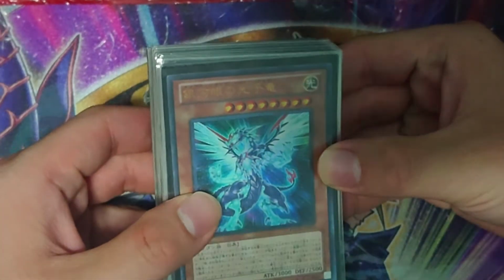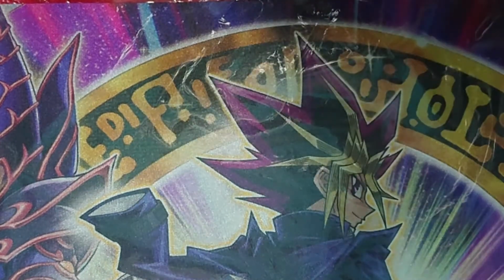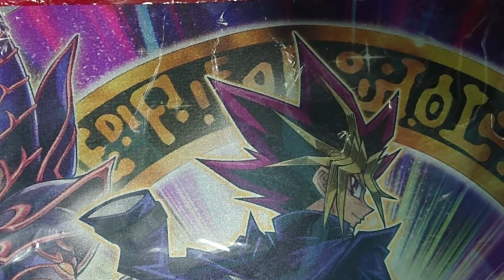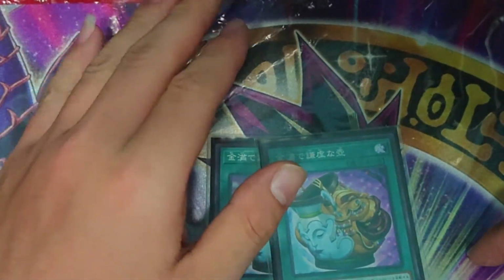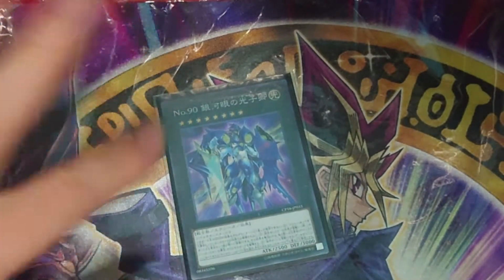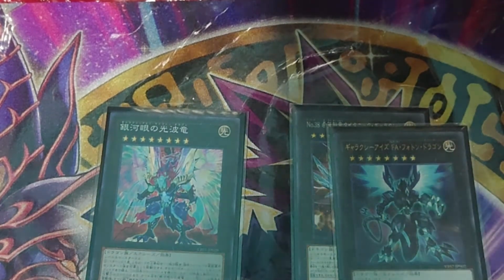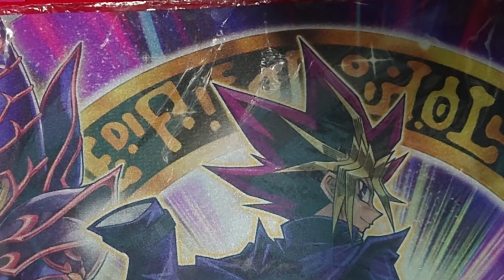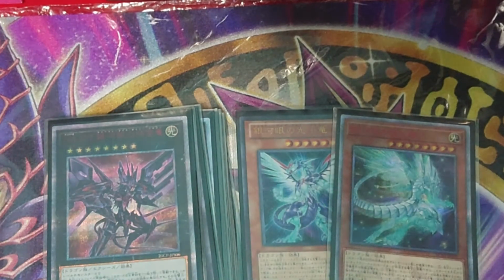Yugioh! Photon Galaxy Decklist sharing one of my fav Yugioh decks of all time!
Just a long video sharing one of my favorite Yugioh decks of all time! Do take note this is an OCG decklist as Singapore follows OCG. This deck has been with me since the ages and it keeps on getting good new support throughout the years and probably one of the strongest rival decks 2nd to Blue eyes and DDD.